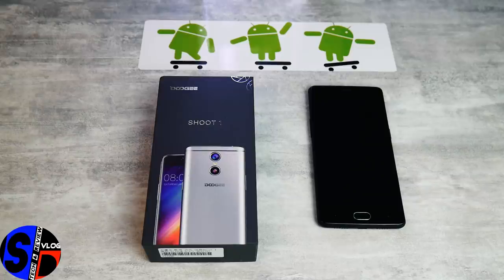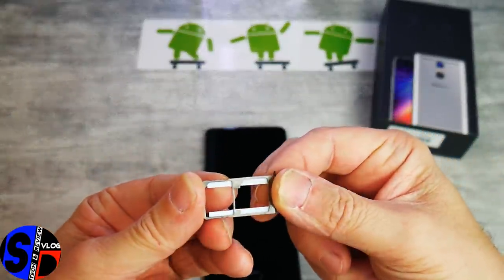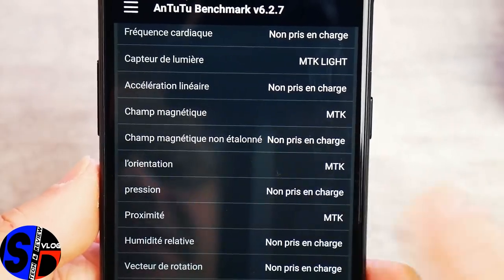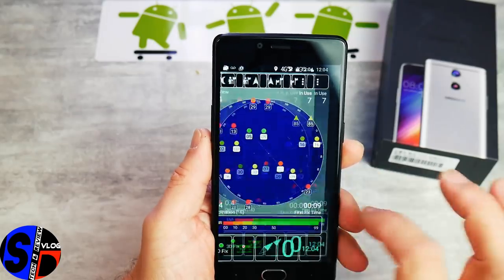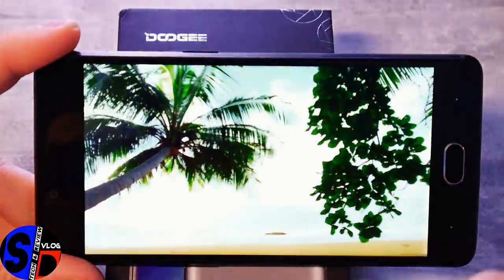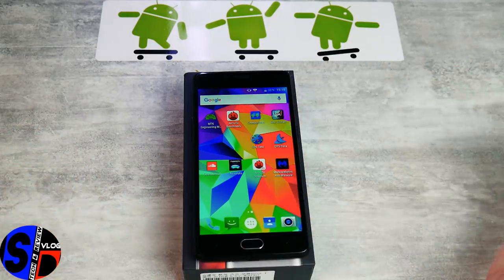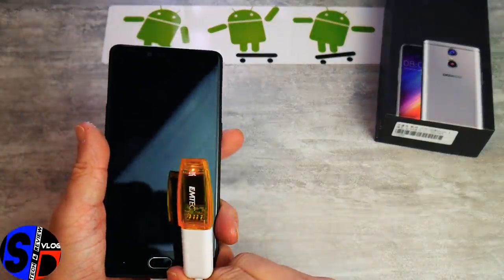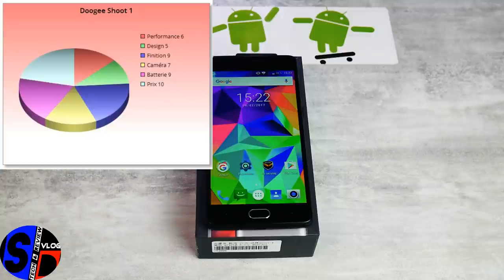Doogee Shoot 1- Le plus efficace des doubles caméras premier prix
TechVlog-127 Doogee Shoot 1 - Le grand test
↓↓↓↓↓↓↓↓↓↓↓↓ Cliquez pour plus d'info ↓↓↓↓↓↓↓↓↓↓↓↓↓↓